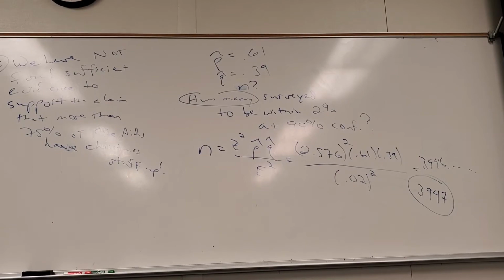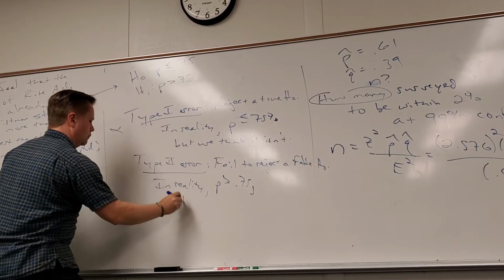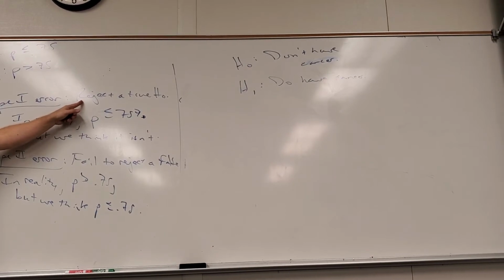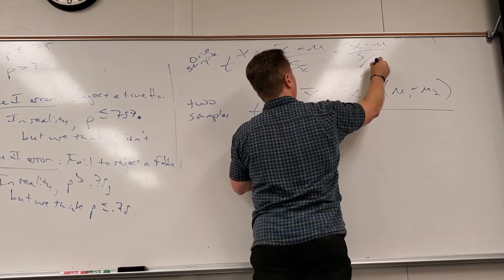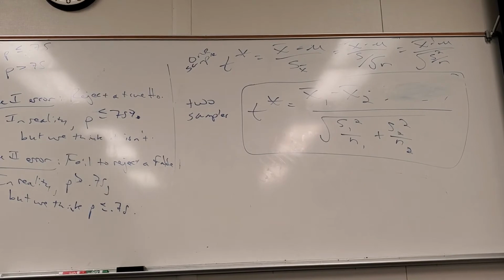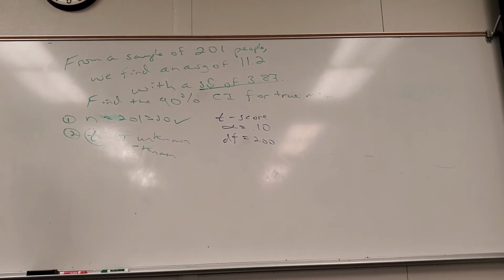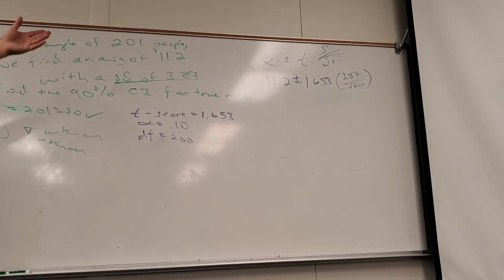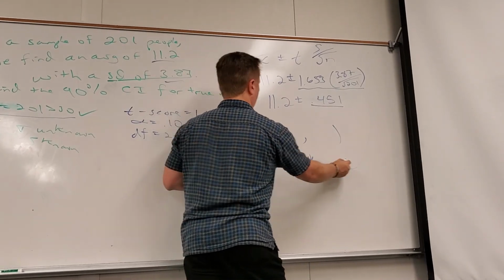Math 160 TTh, Nov 14 REVIEW FOR TEST 3, part 2